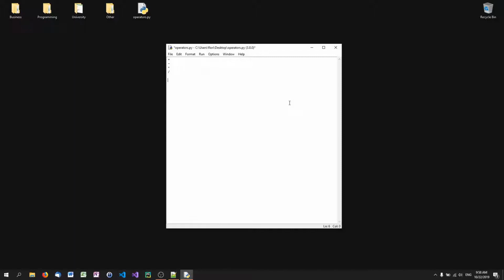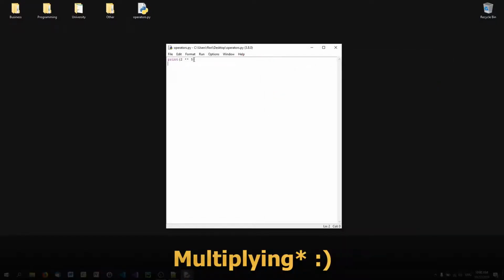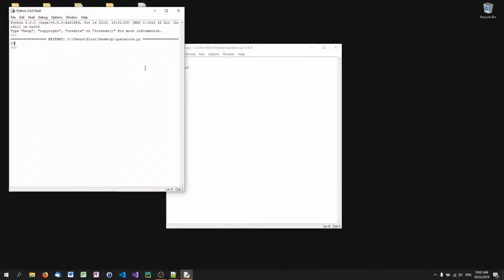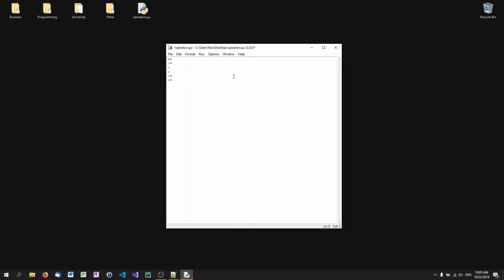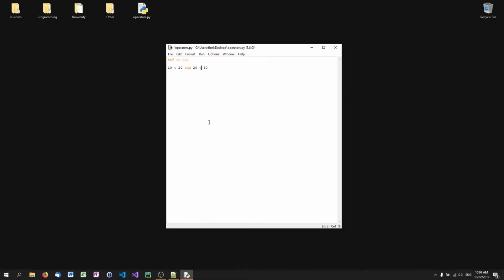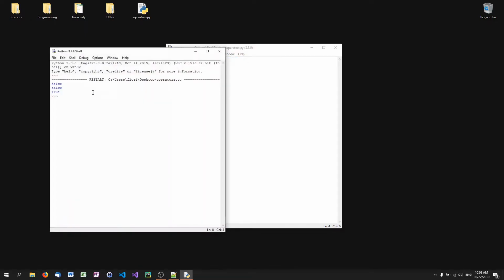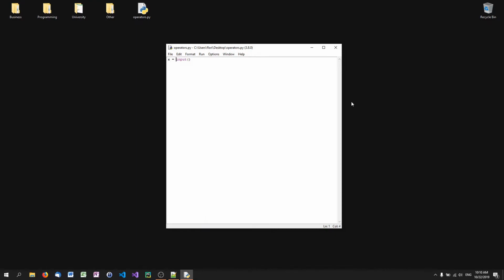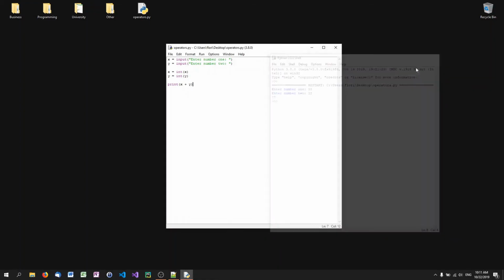Python Beginner Tutorial #3 Operators and User Input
**Video Title:**
0:00 - 0:29: Introduction
0:29 - 2:46: Arithmetic Operators
0:31 - 1:56: Basic arithmetic operators (addition, subtraction, multiplication, division)
1:57 - 2:45: Modulus, Exponentiation, Floor Division
2:46 - 4:53: Assignment Operators
2:47 - 4:42: Overview of assignment operators
4:53 - 7:16: Comparison Operators
4:58 - 6:09: Examples of comparison operators
7:16 - 8:32: Logical Operators
7:24 - 8:31: Explanation of logical operators (and, or, not)
8:32 - 9:12: Mention of Membership and Bitwise Operators
9:12 - 9:25: Input from Users
9:19 - 10:19: Introduction to the input() function and type casting
10:25 - 10:58: Example of taking numerical input, type casting, and performing addition
9:25 - 11:51: Conclusion and Next Steps

**Video Description:**

Welcome back to our Python Beginner Tutorial series! In this episode (#3), we're diving into the world of operators and user input in Python. Understanding how to perform operations and interact with users through input is essential for building dynamic and interactive Python programs.

- ➕ Basic arithmetic operators: addition, subtraction, multiplication, division.
- 🎲 Using comparison operators for conditional statements.
- 🔄 Logical operators for combining conditions.
- 📥 Taking user input: `input()` function.
- 🔄 Converting user input to different data types.

If you enjoyed this tutorial, give it a thumbs up, share it with friends, and let us know in the comments if there's a specific Python topic you'd like us to cover in future tutorials.

**🚀 Happy Coding!**